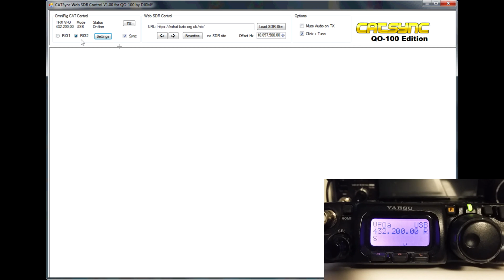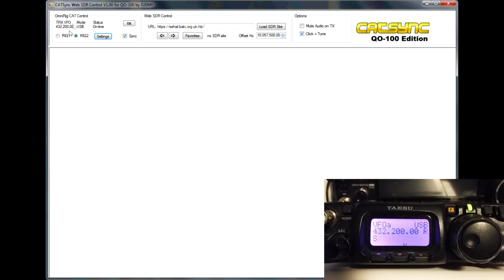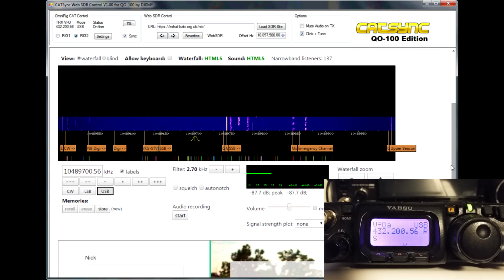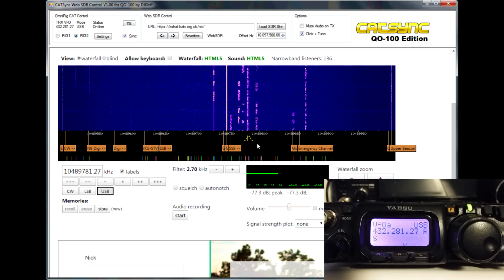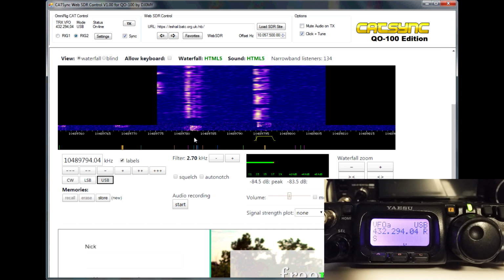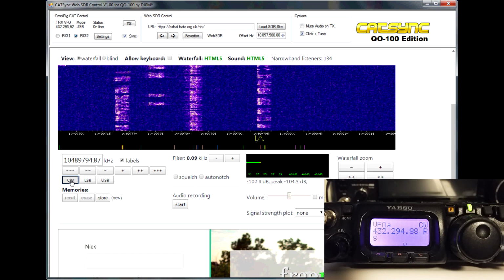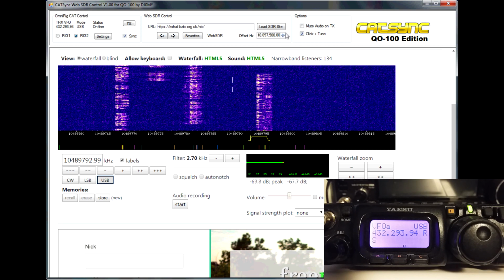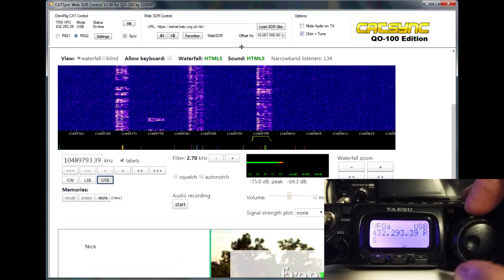CATsync QO-100 Edition WebSDR - Uplink Radio Sychronizer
Demo of my new CATsync QO-100 Edition V1.0 in action.

Synchronize a QO-100 WebSDR with your uplink radio frequency and mode at any time via CAT interface to your radio and apply an automatic transverter offset.